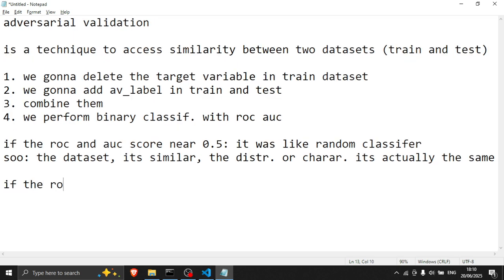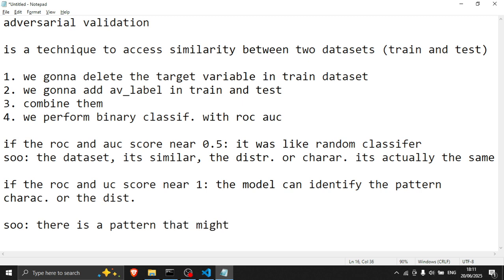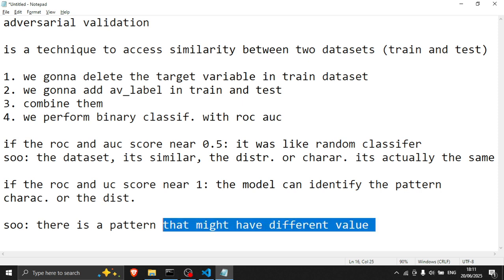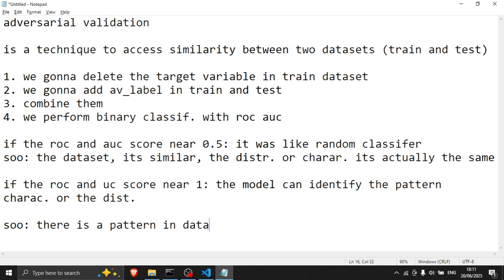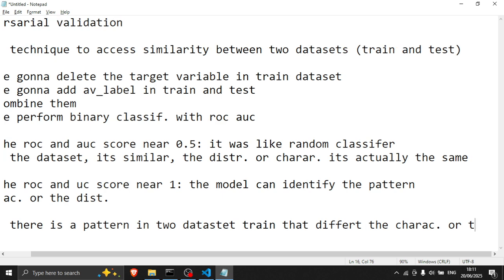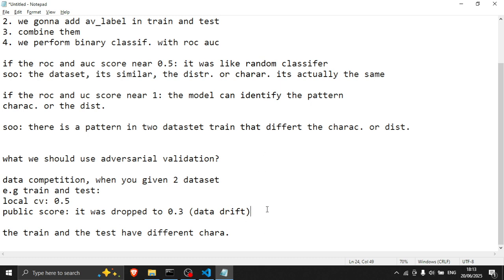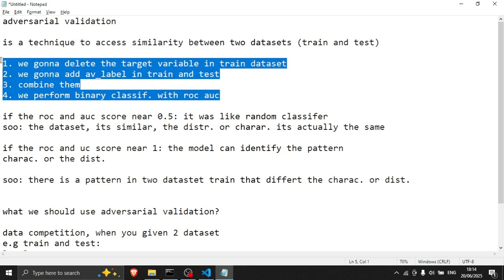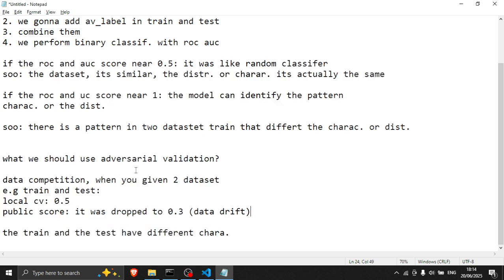Implementing an Adversarial Validation Technique to Detect Data Drift